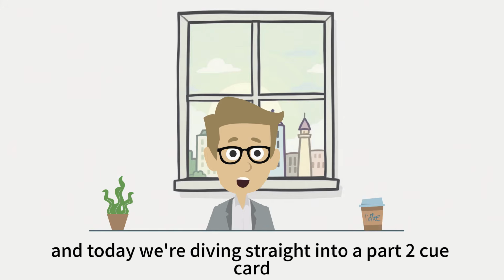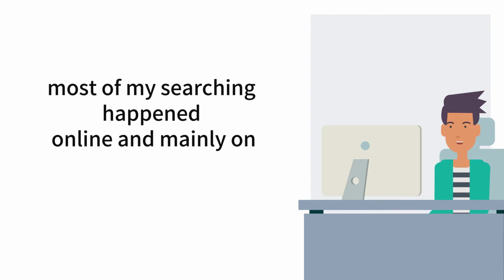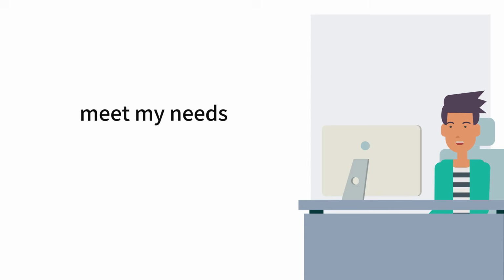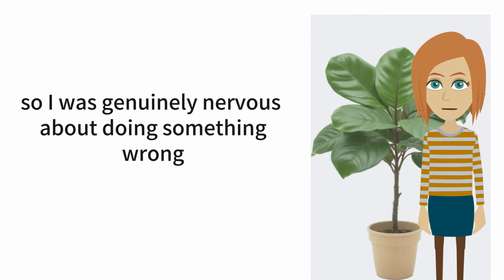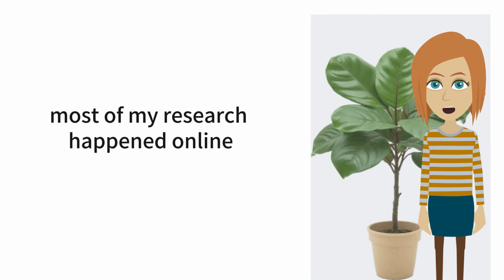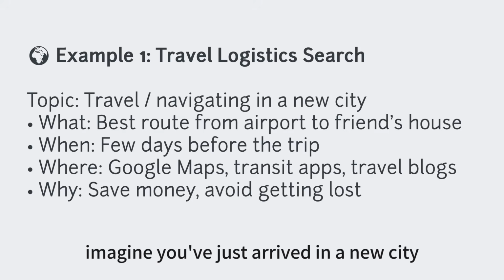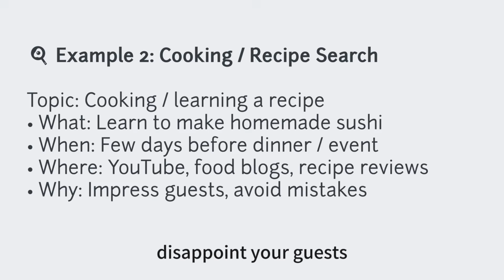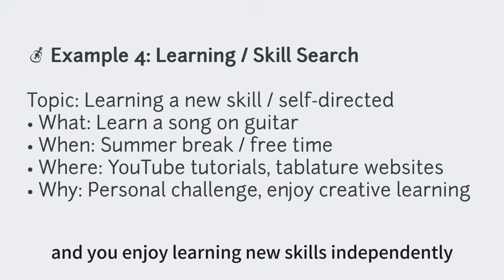IELTS Speaking Part 2 – Describe a time when you needed to search for information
You should say: what information you needed to search for, when you searched for it, where you searched for it, and explain why you needed to search for it.
🎥This video contains the same core content as our podcast episode, now
brought to life with animated characters and visuals. Whether you watch
or listen, you'll get the same message.

🔊 Listen to the Audio Version:
preferred podcast platform.